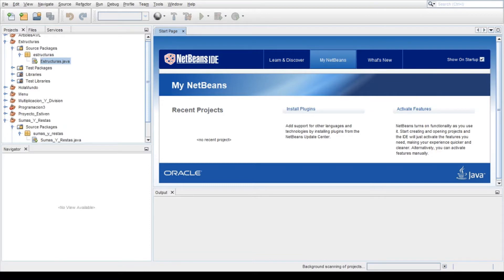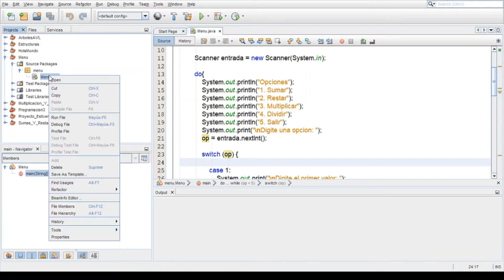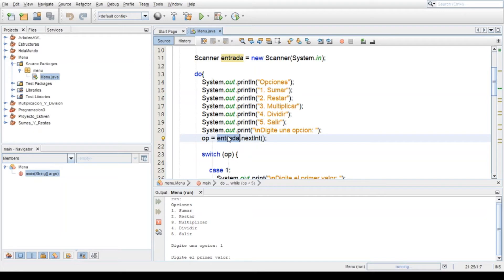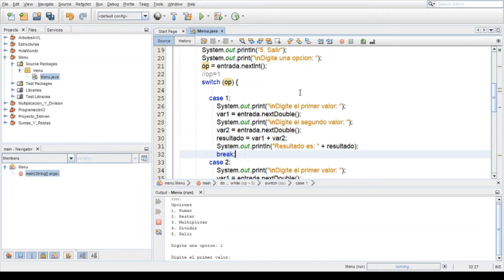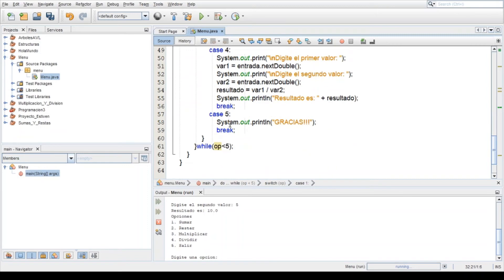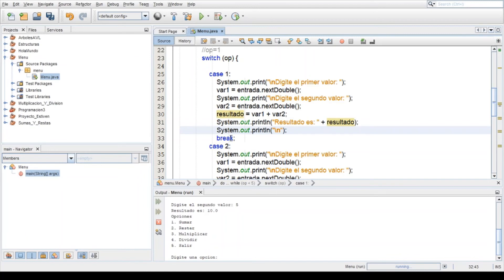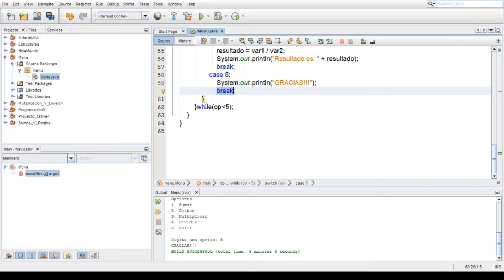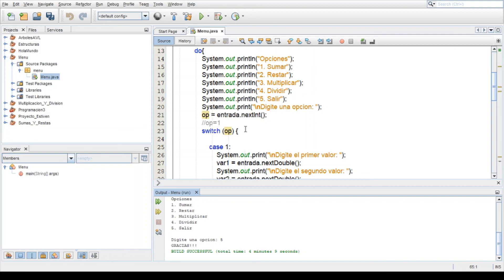Condicional Switch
Por cualquier duda que tenga me pueden escribir a mi instagram o a mi facebook